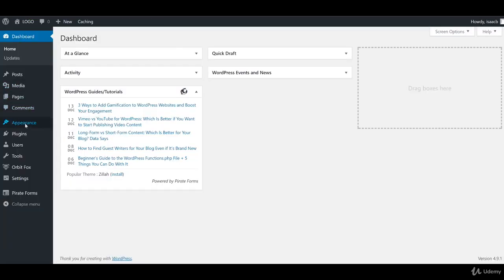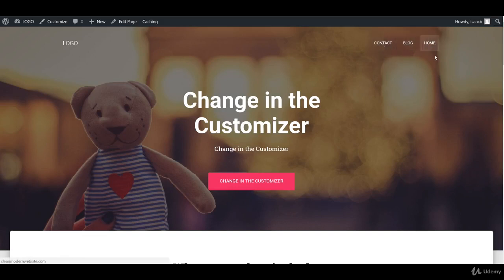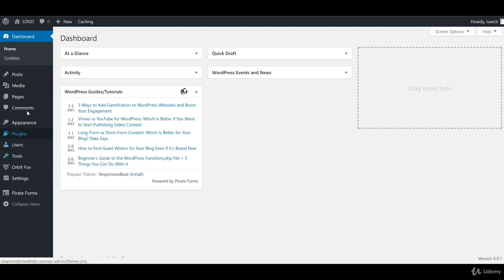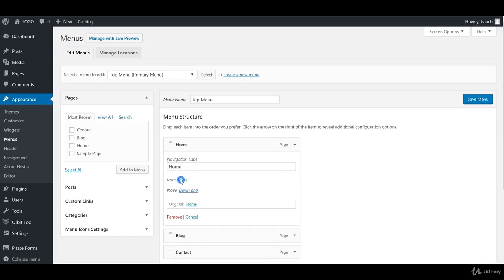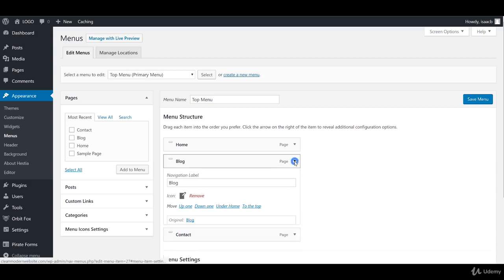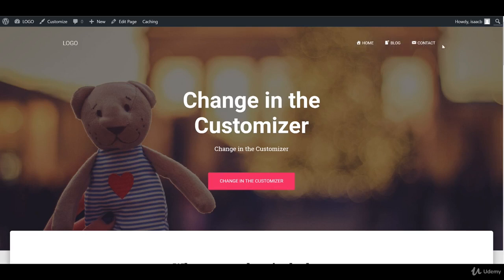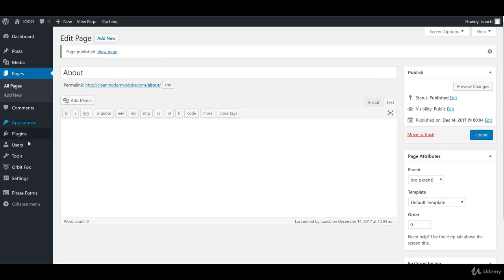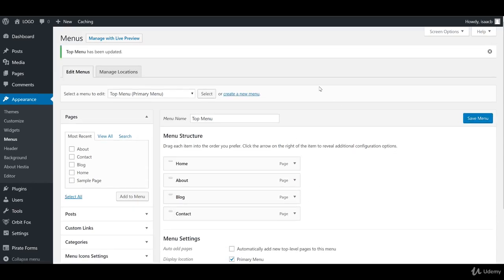Complete WordPress Course in 2019 l